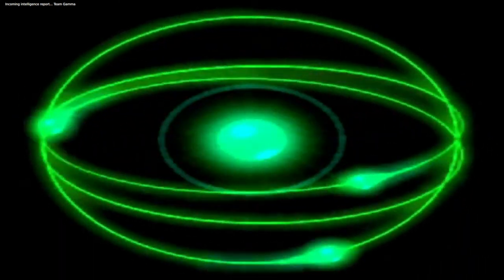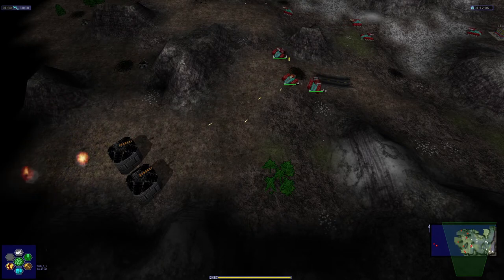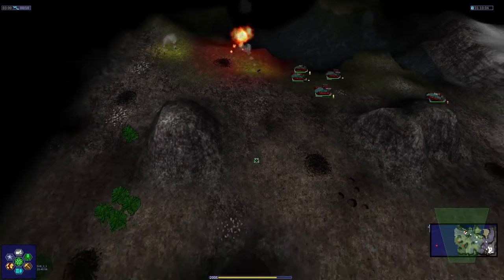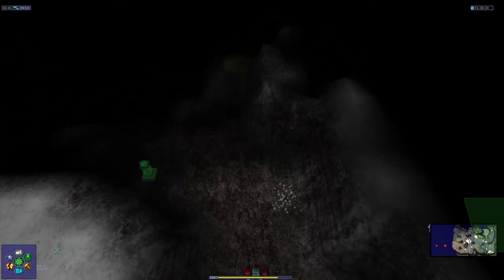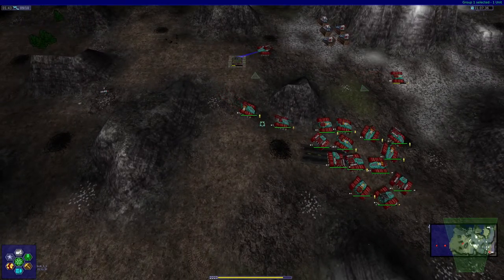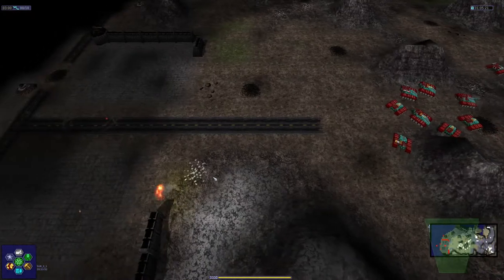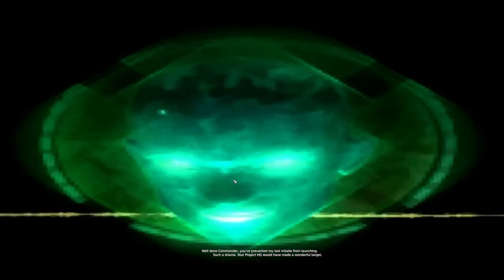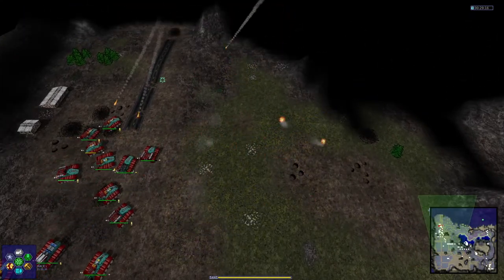TheMouseMaster's Warzone 2100 - Gamma-2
Gamma Eric finally reminds us he exists, and seems to be gunning for Christine's job.  Heck, maybe we don't even need her anymore.